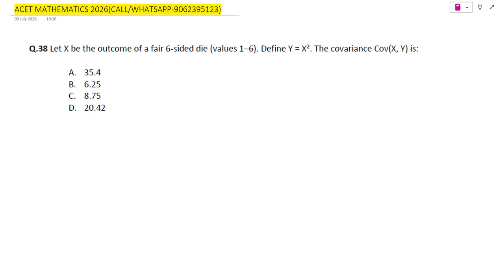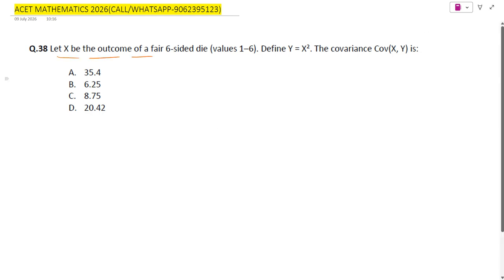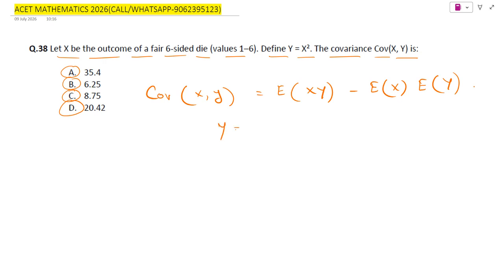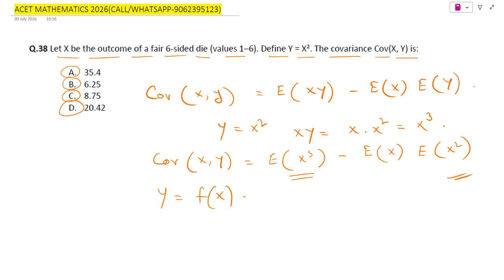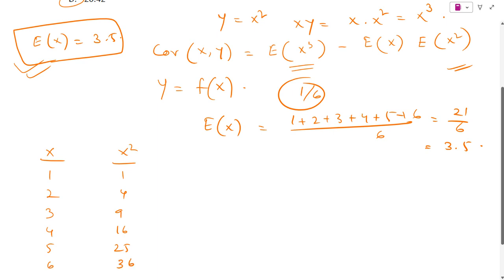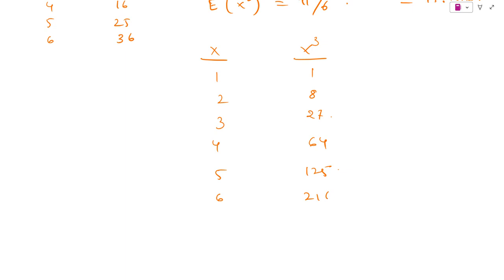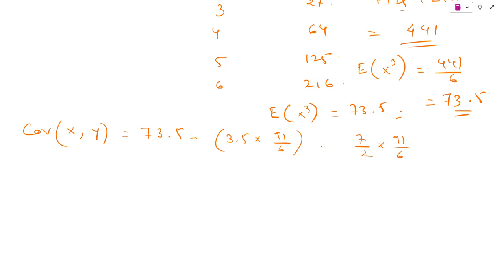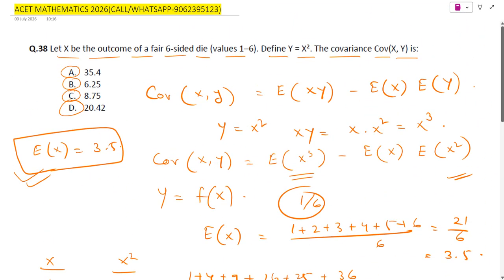ACET Maths 2026 Questions | Learn Every Solution Step by Step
Preparing for **ACET Mathematics Questions 2026** becomes more effective when you focus on understanding the logic behind every question rather than depending only on formulas and shortcuts. This video, **ACET Mathematics Questions 2026 | Step-by-Step Solutions**, is designed to help aspirants build stronger concepts, improve calculation accuracy and develop a clear problem-solving approach for the ACET examination.

In ACET Mathematics, success depends on more than knowing formulas. Students need **concept clarity, numerical accuracy, speed, logical reasoning and smart question selection**. In this session, each problem is explained step by step so that learners can understand how to identify the concept, choose the correct method and reach the answer systematically.

The video focuses on important areas such as **Algebra, Functions, Equations, Logarithms, Sequences and Series, Permutations and Combinations, Probability, Calculus, Coordinate Geometry, Matrices, Determinants, Trigonometry and other quantitative topics** relevant to ACET preparation.

In **Algebra**, students should strengthen equations, inequalities, functions, progressions and algebraic manipulation. These topics create the foundation for many quantitative questions and require regular practice for better speed.

For **Probability and Permutations & Combinations**, students should understand the conditions of each question before applying any formula. Careful interpretation is essential because even a small mistake in understanding the situation can lead to an incorrect answer.

In **Calculus**, focus on limits, differentiation, applications of derivatives, integration and optimisation-based problems. Rather than memorising procedures, students should understand why a particular method works and when it should be applied.

Topics such as **Matrices, Determinants, Trigonometry and Coordinate Geometry** should also be practised consistently. Repeated question solving helps aspirants recognise common patterns and improves confidence during the actual examination.

A useful strategy for ACET Mathematics is to follow three simple stages: **understand the question, identify the concept and solve systematically**. Avoid rushing into calculations before understanding what the problem is asking.

Another important part of preparation is analysing mistakes. If an answer is incorrect, identify whether the problem came from a weak concept, calculation error, wrong formula, poor interpretation or lack of time management. This helps prevent the same mistake from happening repeatedly.

Students should practise questions of different difficulty levels. Start with basic concept-based problems, move to moderate questions and then practise challenging exam-style problems. This gradual progression improves both confidence and problem-solving flexibility.

Previous-year style questions and topic-wise practice can also help aspirants understand the level of Mathematics expected in ACET. After solving a question, try to find a shorter or more efficient method whenever possible.

Maintaining a compact revision notebook can be very useful. Include important formulas, identities, frequently used methods, shortcut observations and mistakes that need revision. Regular review of this notebook can save valuable preparation time.

Timed practice and mock tests should also be part of your routine. These help improve **speed, accuracy, question selection and exam-time decision making**. Strong concepts combined with regular timed practice can make Mathematics preparation much more effective.

This video is useful for **ACET 2026 aspirants, actuarial science students, Class 12 students, college learners and candidates preparing for quantitative entrance examinations** who want Mathematics questions explained in a simple and structured format.

Watch the complete session, attempt each question independently before checking the solution and revise the methods you find difficult. Consistent practice, clear concepts and proper mistake analysis can significantly improve your ACET Mathematics performance.